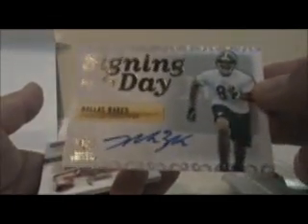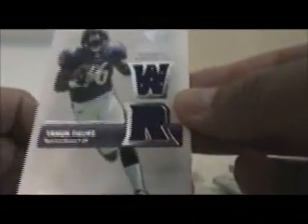2007 SP Rookie Threads (1) box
2007 SP Rookie Threads (1) box